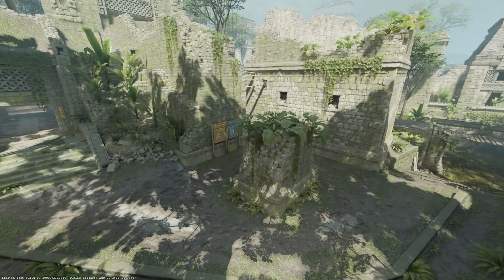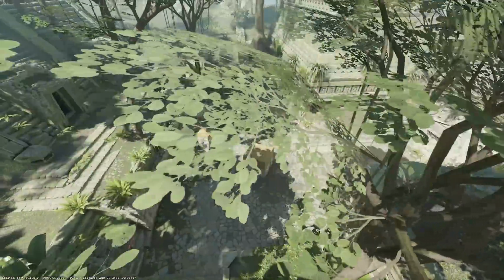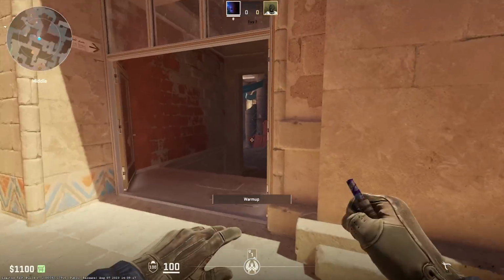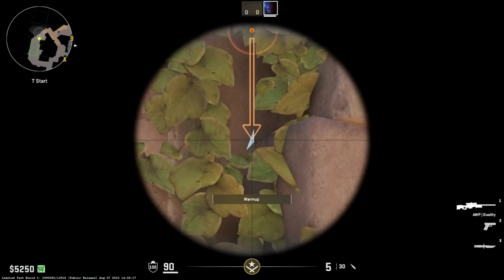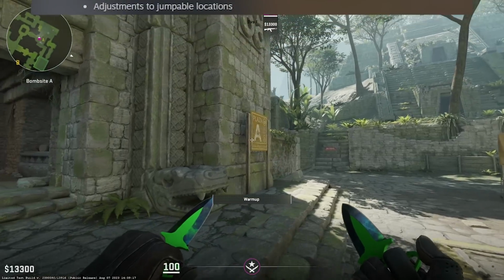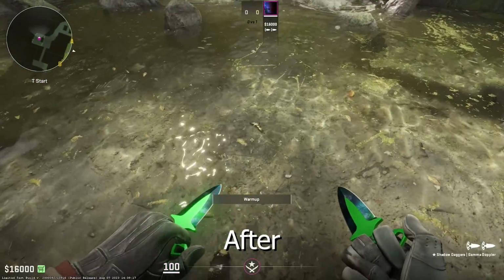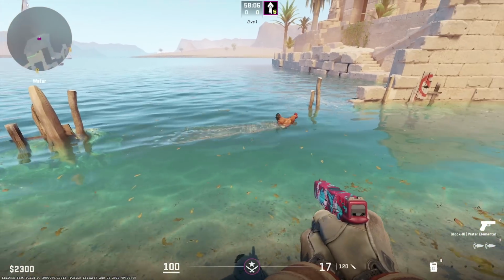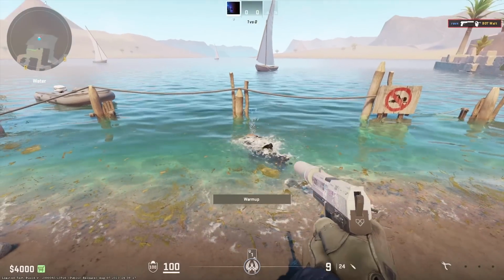Latest CS2 Updates...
So today lets go over the latest patches for CS2.

Aquarius on Twitter!